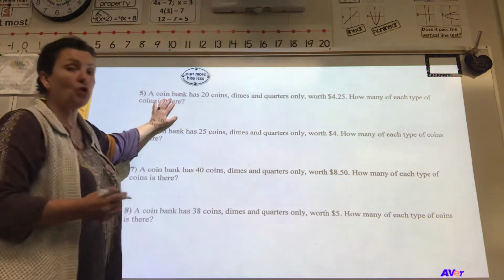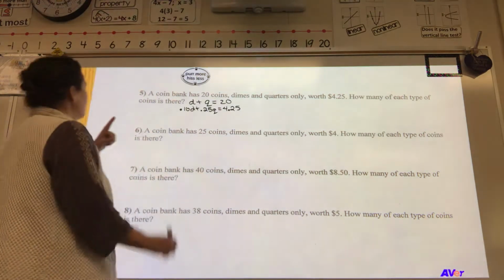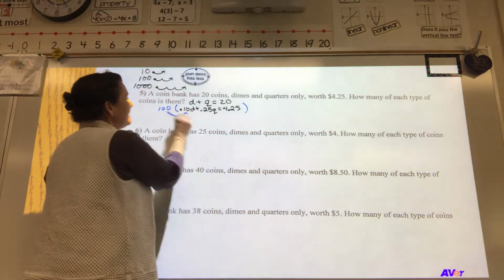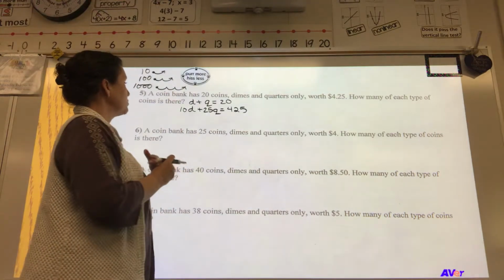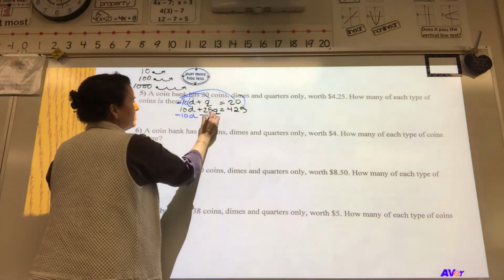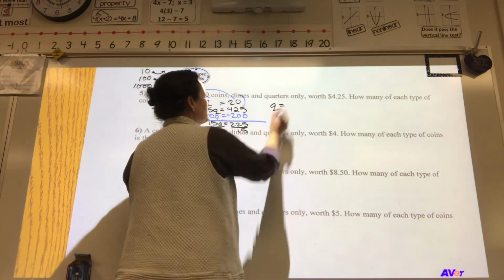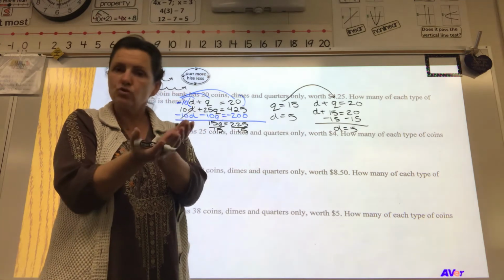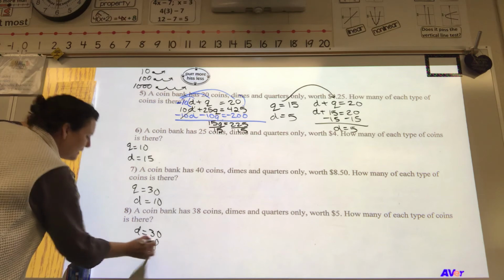6.4 solve questions 5-8